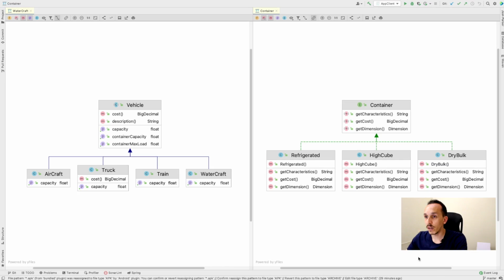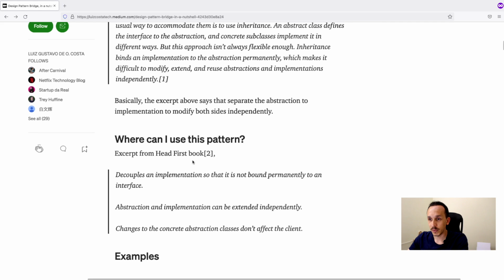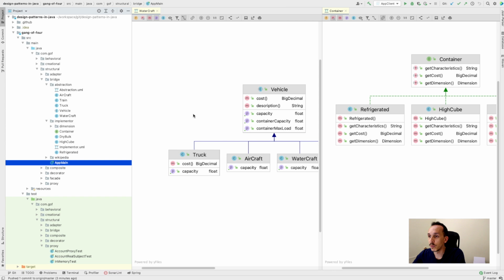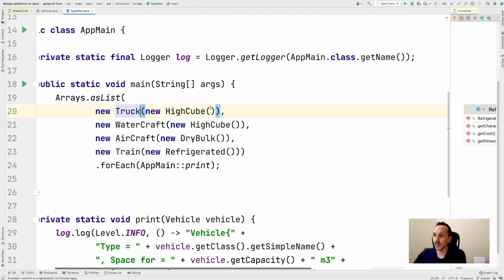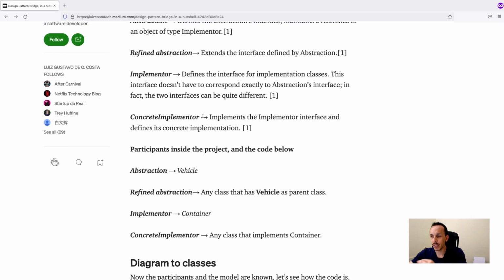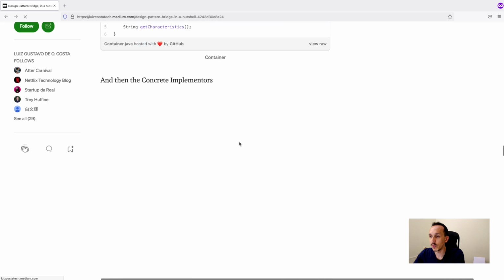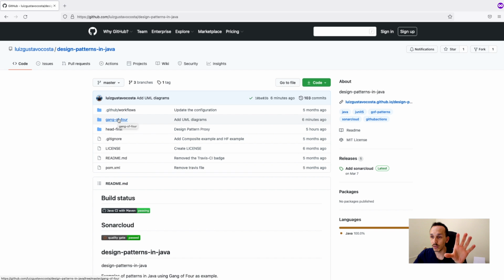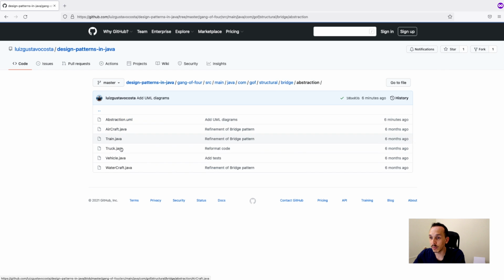#34 -Design pattern Bridge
Hi friends! One more pattern and keep moving. For this episode, I bring the bridge, sound familiar to you?  At which moment should you apply this pattern? For more questions like this watch the video :)